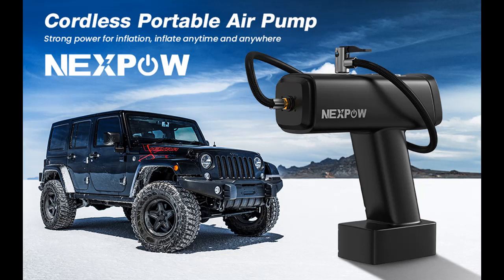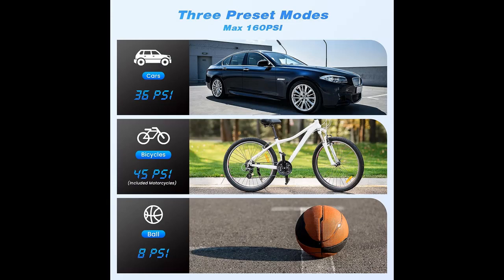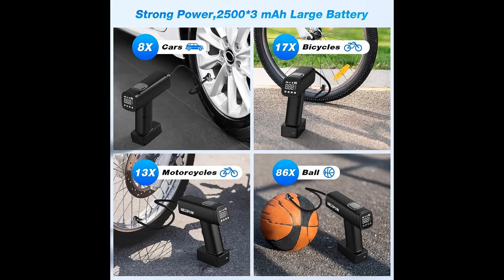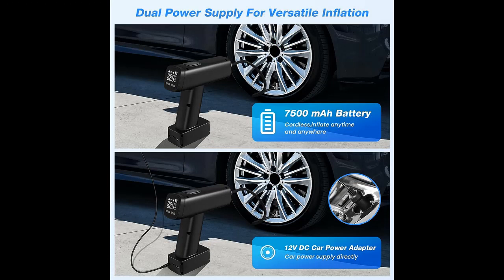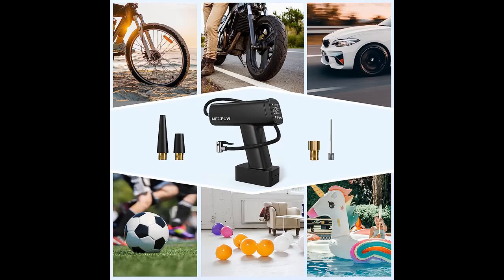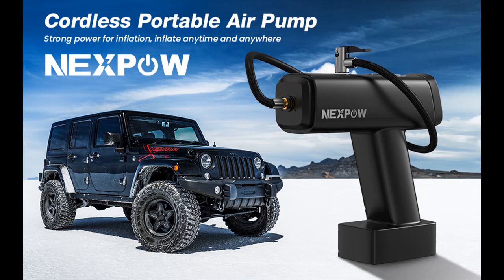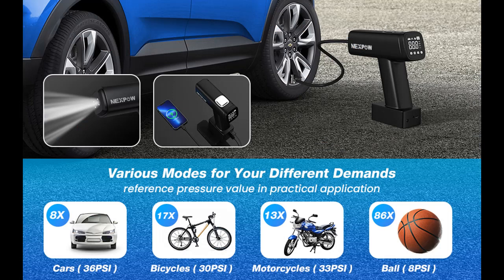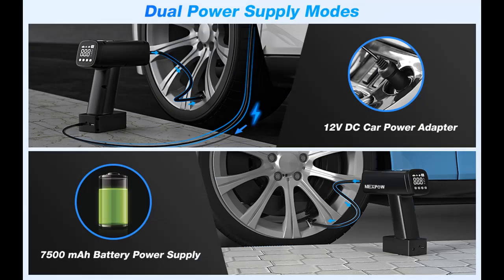NEXPOW Auto Tire Inflator Portable Air Compressor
Overview/Details/Reviews| NEXPOW Auto Tire Inflator Portable Air Compressor, 160PSI Cordless Air Pump with 7500 mAh Battery, 12V DC Tire Pump with LED, Small Car Tire Inflator with Digital Display for E-Bike, Motorcycle, Ball

Short Features :
NEXPOW Auto Tire Inflator Portable Air Compressor offers a convenient solution for a wide range of inflation needs. It is packed with impressive features, including a high-capacity 75000mAh battery, automatic stopping function, flash light, and the ability to serve as a rechargeable power bank. Equipped with these features, this cordless car tire inflator can be used not only for inflating tires but also for other items like balls and swimming rings. Moreover, the LED light provides illumination in low-light conditions, making it ideal for nighttime or poorly lit situations when inflating tires or other objects. Additionally, it includes an SOS signal for unexpected emergency situations. This portable auto tire inflator air compressor focuses on user-friendliness, ensuring maximum convenience for our customers.

NEXPOW Auto Tire Inflator Portable Air Compressor, 160PSI Cordless Air Pump with 7500 mAh Battery, 12V DC Tire Pump with LED, Small Car Tire Inflator with Digital Display for E-Bike, Motorcycle, Ball